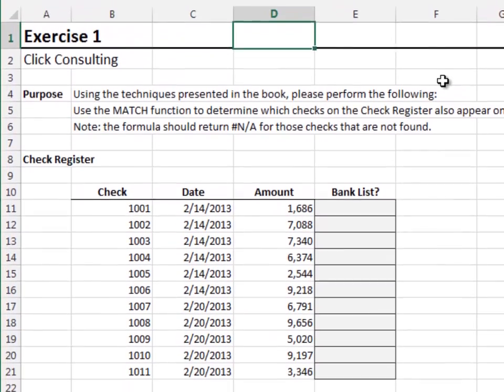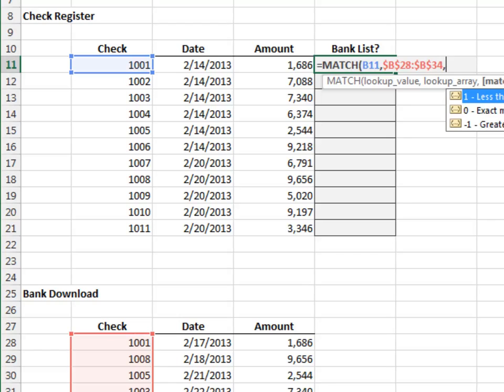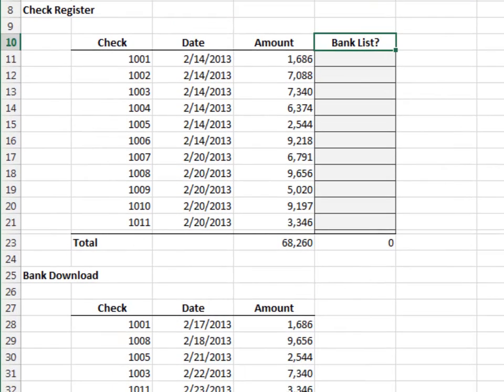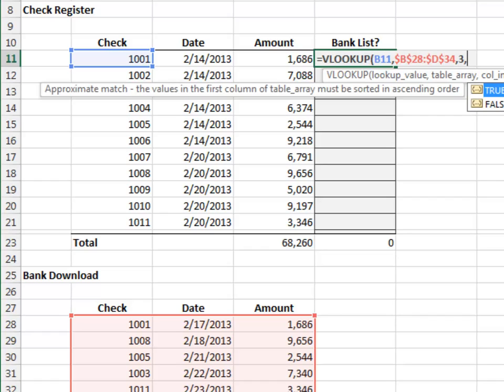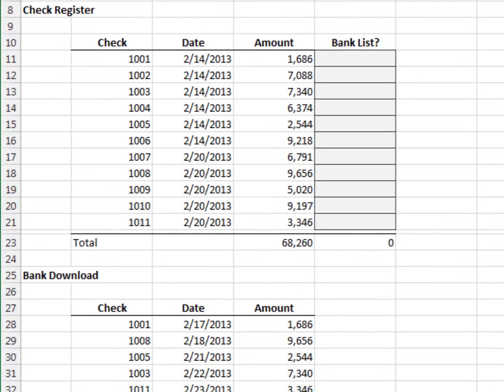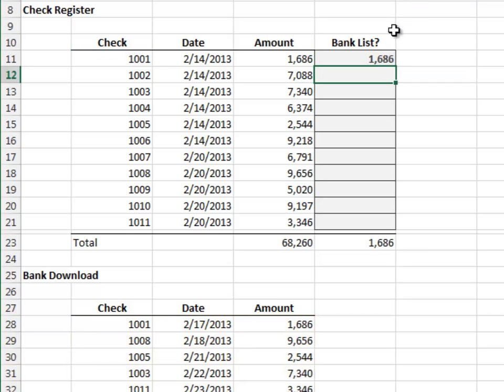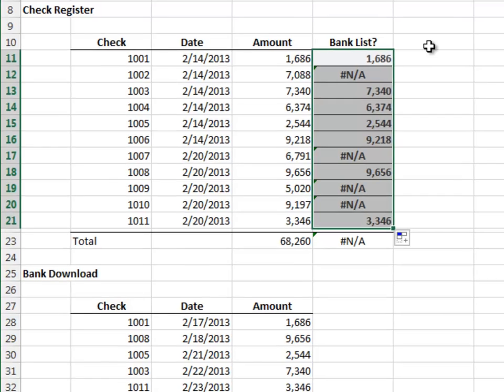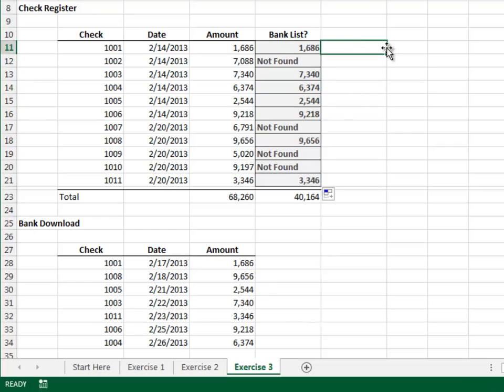Excel University Volume 2 - Chapter 11 List Comparisons - Solutions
Chapter 11
List Comparisons
Solutions